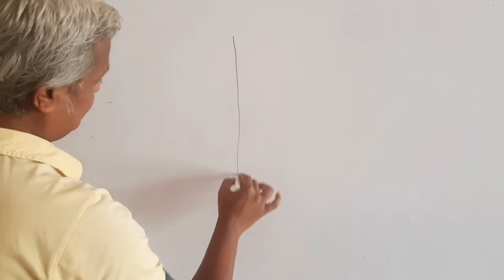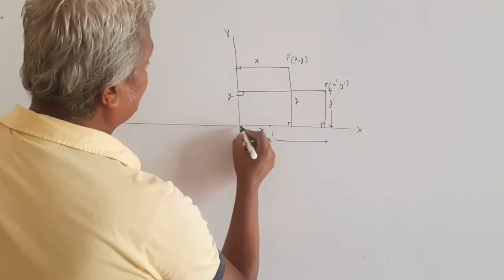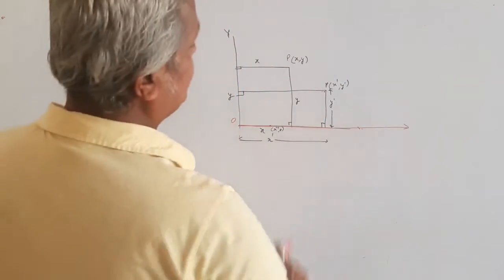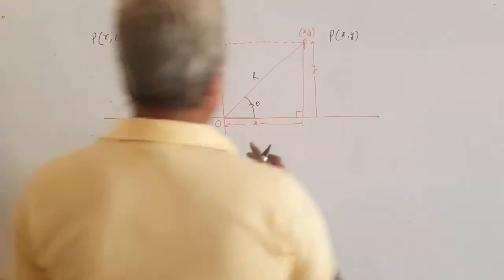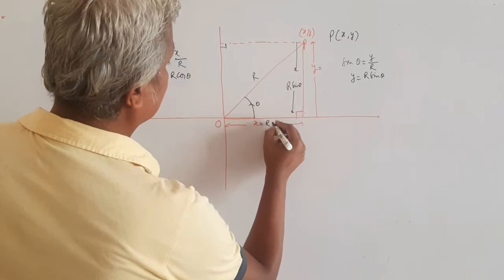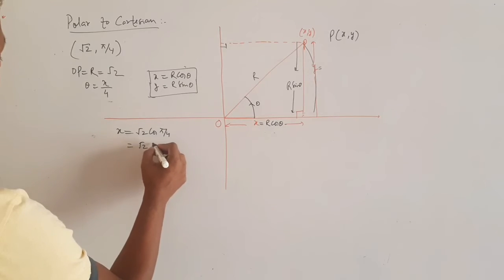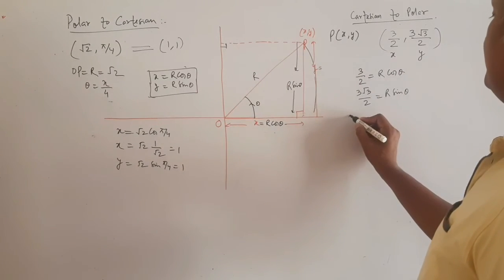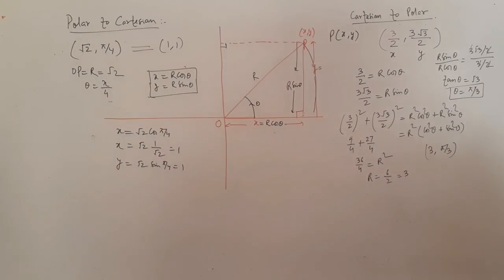Polar and Cartesian forms